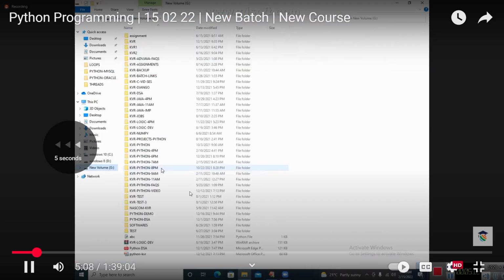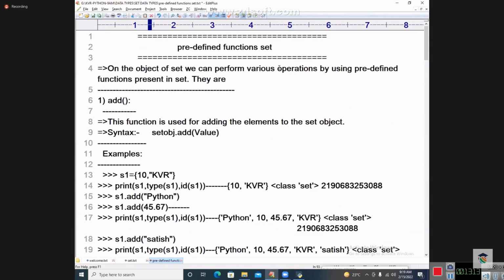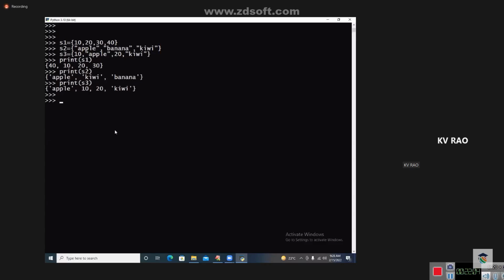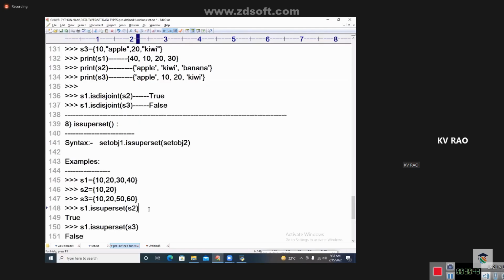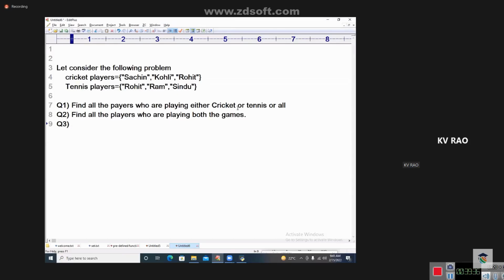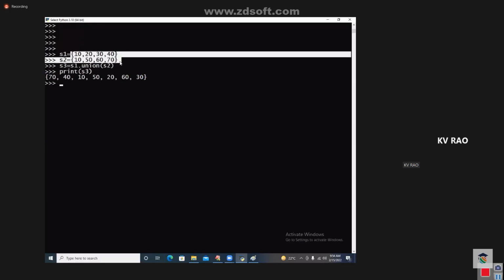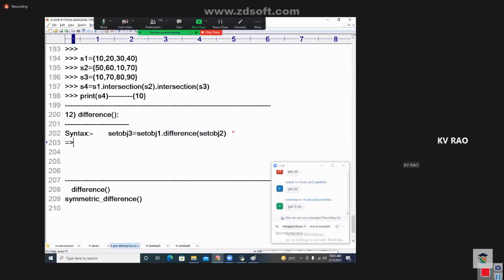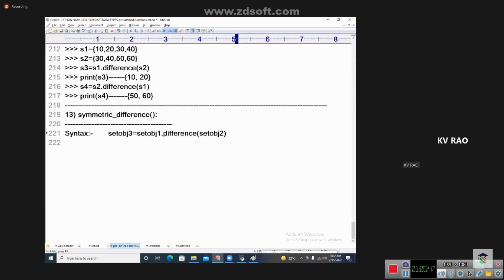set datatype part 1